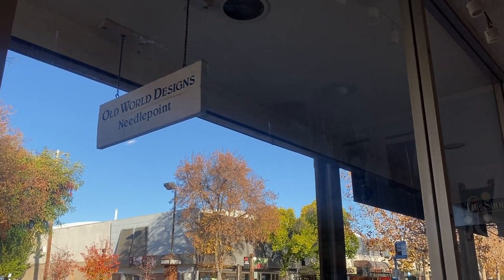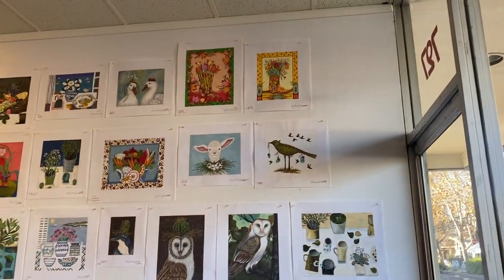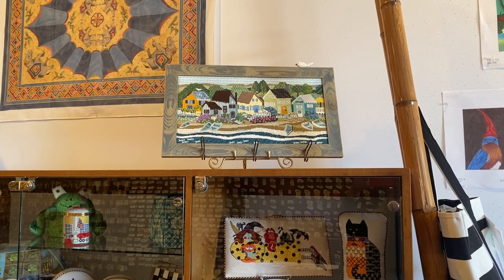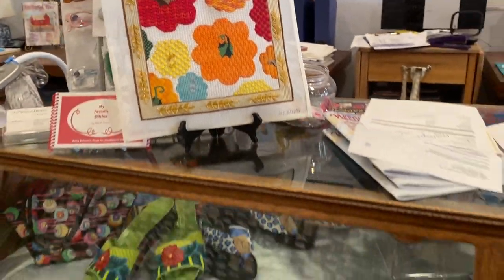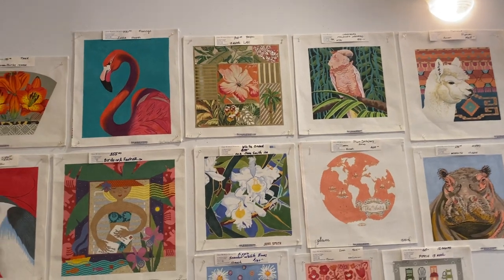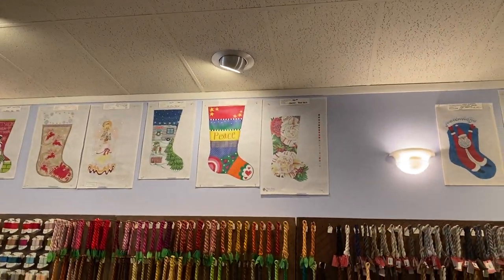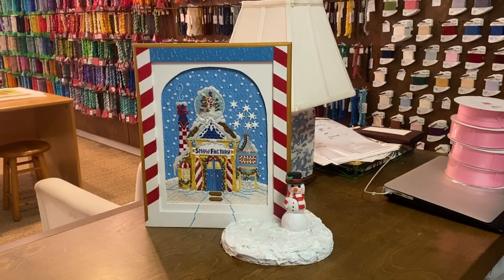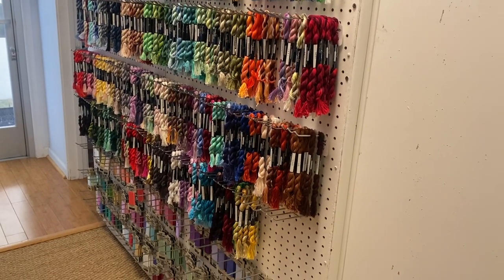Old World Designs December Shop Walk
Virtually visit Old World Designs Needlepoint Store in Menlo Park, CA. See the shop, the hand painted needlepoint canvases, the displays, threads, tools and cool accessories. Be sure to visit us in person if you are in the Bay Area: 727 Santa Cruz Ave, Menlo Park, CA 94043.